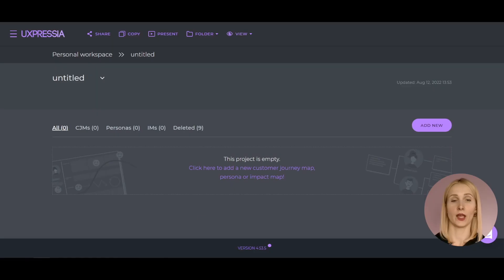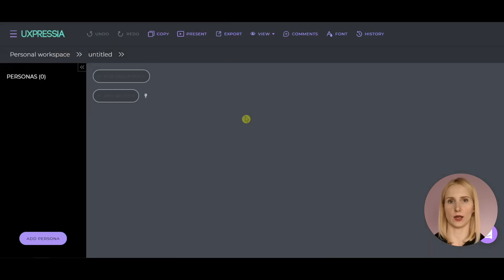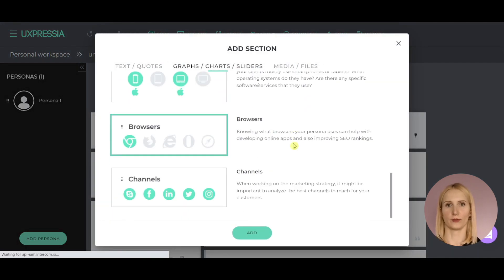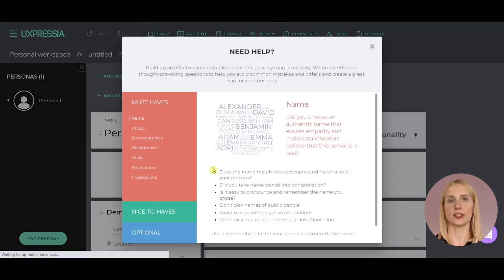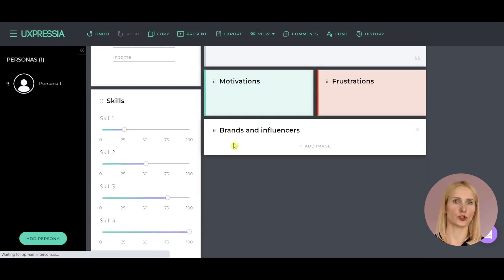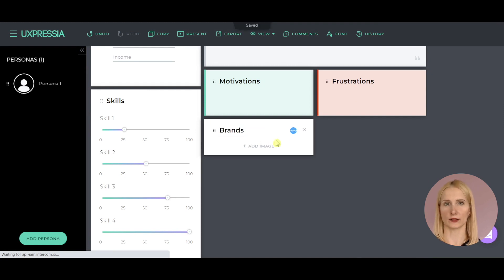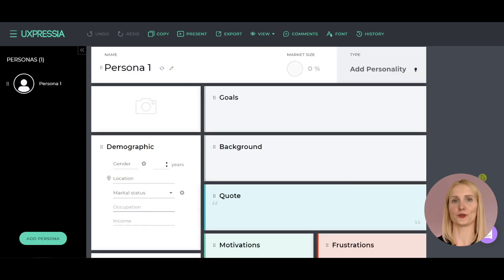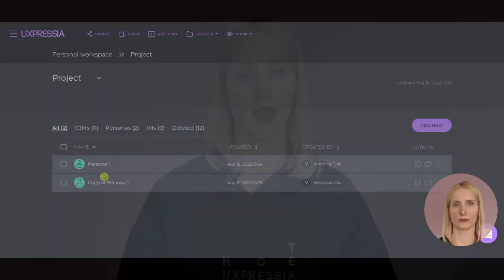How to Create a Persona from Scratch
Once you’ve decided on the approach, it’s time to create a persona. Creating a persona from scratch might seem like a daunting task, but don’t worry, it’s not as difficult as it seems. Especially if you have a helping hand along the way 😉

Moreover, if starting from scratch seems too tiresome, you can always use templates to create your personas. Or even create your own templates and re-use them for your current and future projects.We will show you how to do it and share best practices of keeping your personas organized.

In our second video, we share how to create a persona using the UXPressia’s persona tool. How to decide on the layout? Which sections should your persona have and which sections are better to avoid? How to keep your personas consistent working across multiple projects and initiatives? How to make your persona look appealing? And where to find free templates to ease the persona creating process?

Be it a persona for a marketing project, existing business, or a portfolio, UXPressia offers over 120 free persona templates that can help you get started in no time.